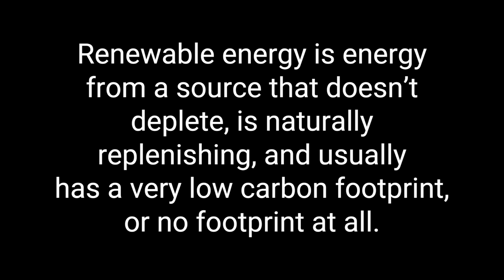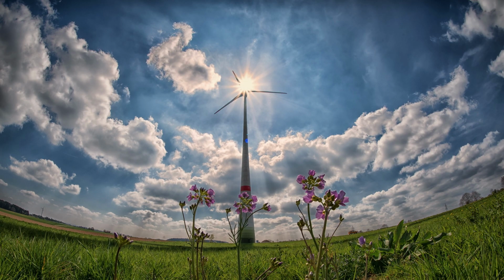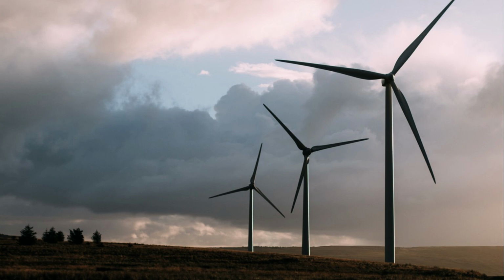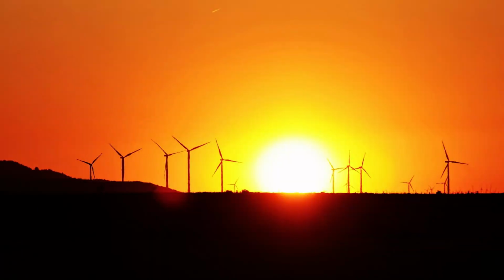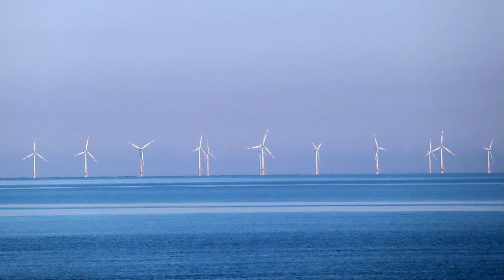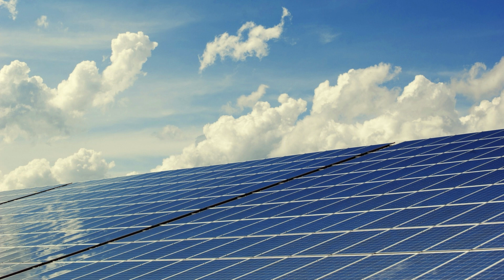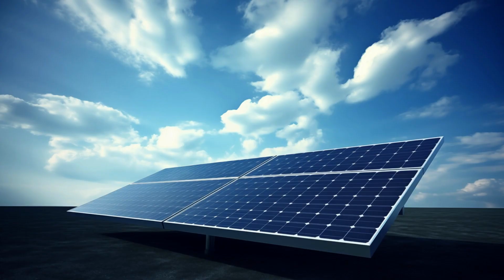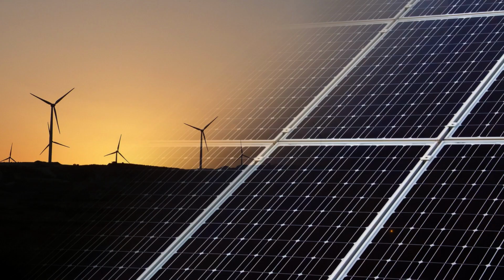Renewable Energy (Eagle Scout Project)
This educational video discusses the role of renewable energy in combating climate change. Wind and solar energy, two examples of renewable energy sources, are discussed in depth, including how this energy is harnessed and their benefits and drawbacks.

This production is part of an Eagle Scout service project by Theodore Eaton, Troop 2-Chappaqua, for the Town New Castle Sustainability Advisory Board.